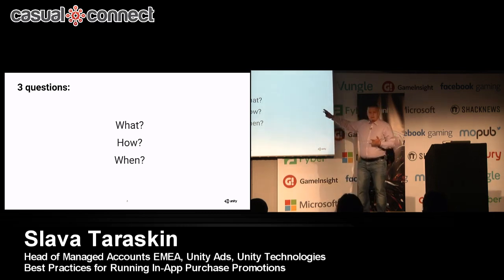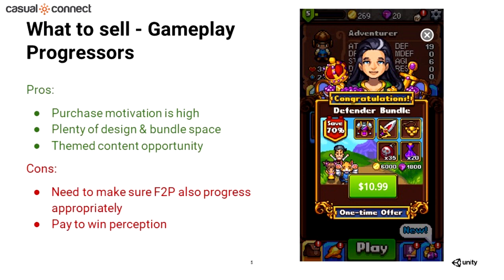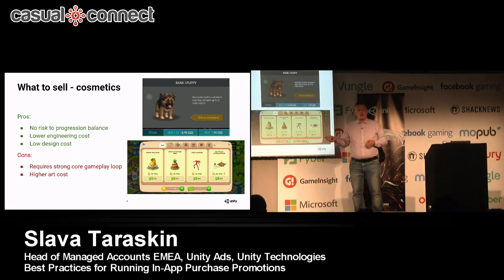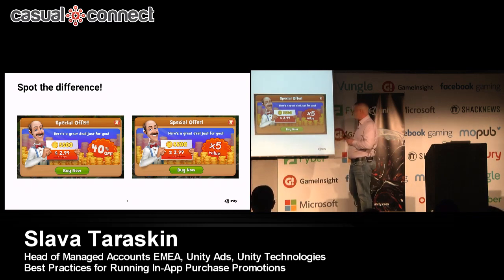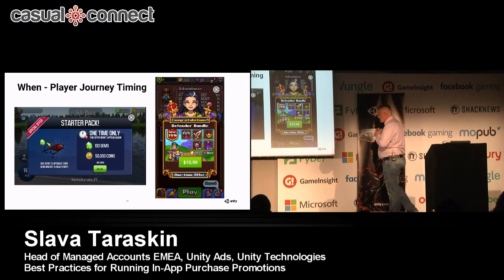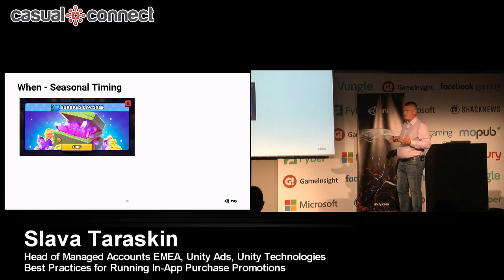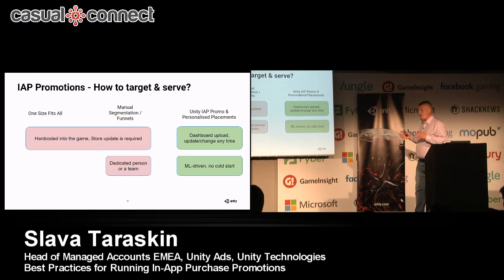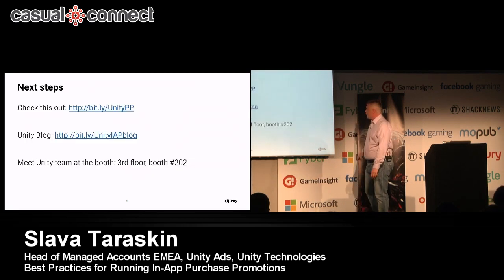Best Practices for Running In-App Purchase Promotions | Slava Taraskin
Delivered at Casual Connect Europe 2019. You’ve built a game and spent countless hours creating your IAP store and catalogue. But how will players find your store? You can’t expect players to organically make purchases. We’ve compiled the 11 most important strategies that we’ve seen work well for some of our most successful publishers and are sharing them with you in this session.